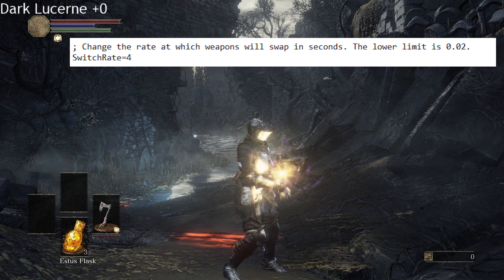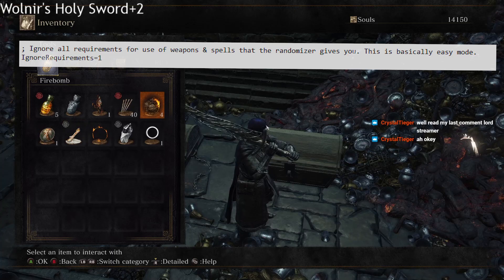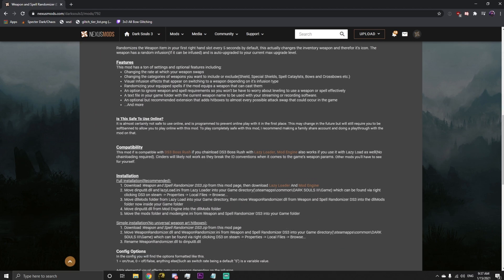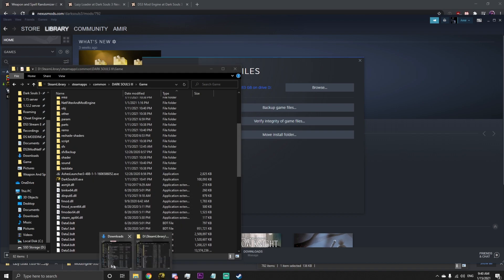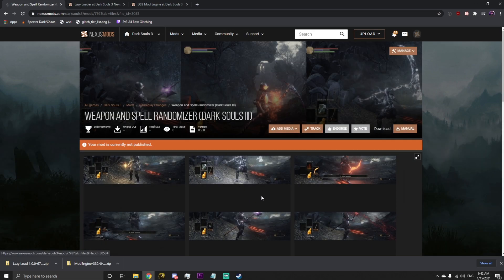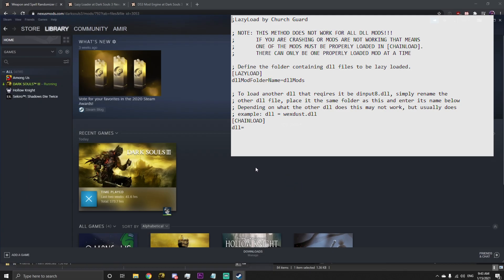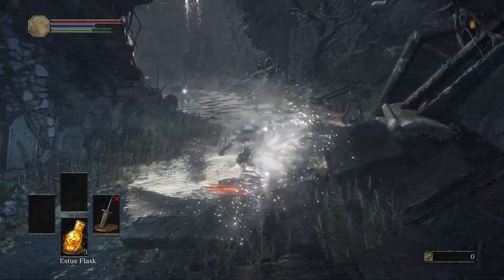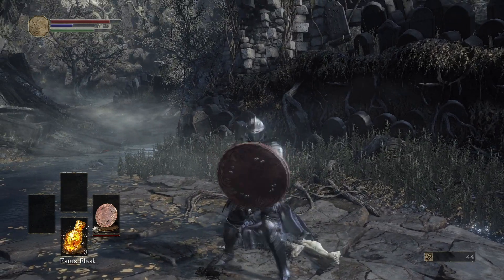DS3 Weapon and Spell Randomizer Mod - Official Showcase and Install Guide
Catch me on my twitch streams where I work on and play mods with viewers:

0:00 Showcase
1:34 Install guide
5:28 Closing notes